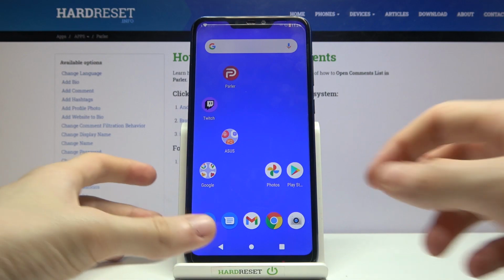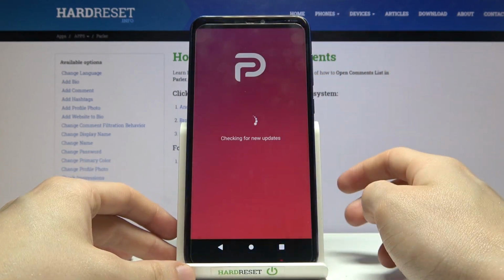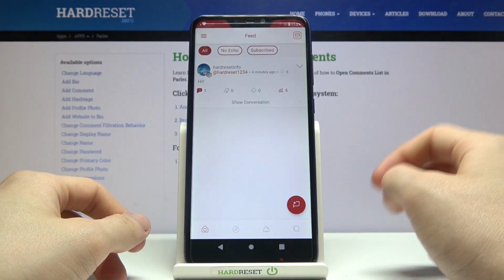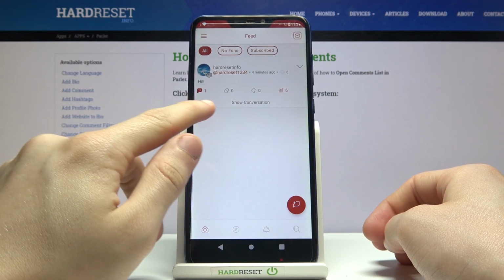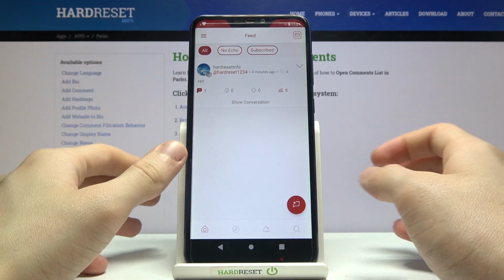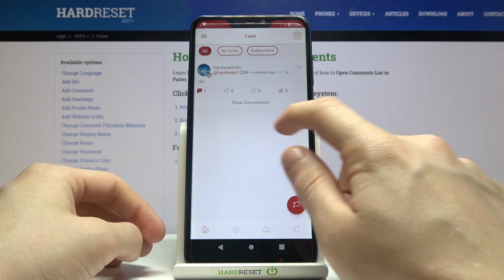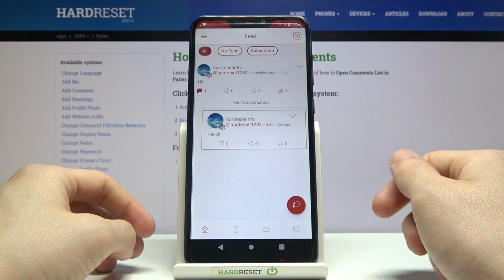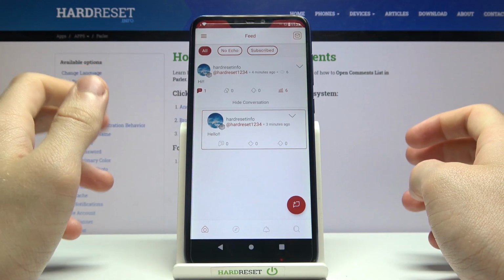How to See Comments on Parler Post – Check Comments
Find out more about Parler App:
The Parler app looks a lot like popular apps like Twitter or Facebook. Here you can also add comments to posts and other users can comment on your posts. If you don't know where the comments are located, stay here with us. If you want more Parler tutorials like this, then go to our YouTube channel as our specialist has created a complete guide on how to use the Parler App.

How to see comments on Parler app? How to check comments on Parler app? How to see comments on Parler? How to see all comments under the post on Parler app?